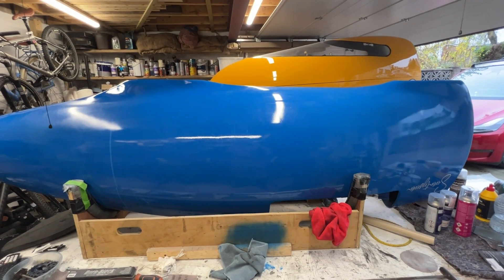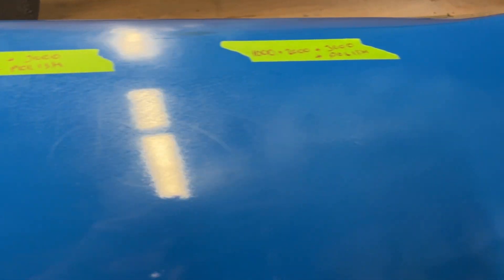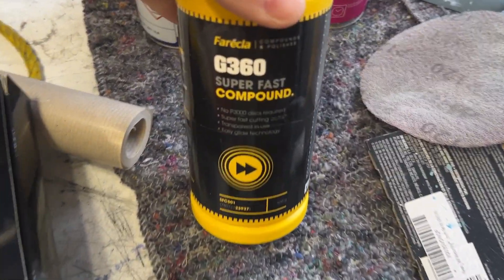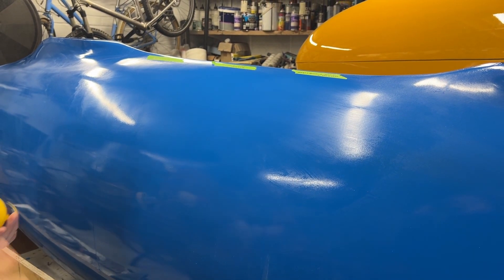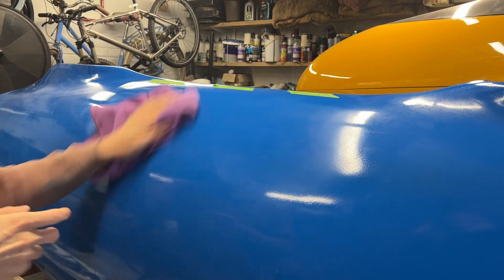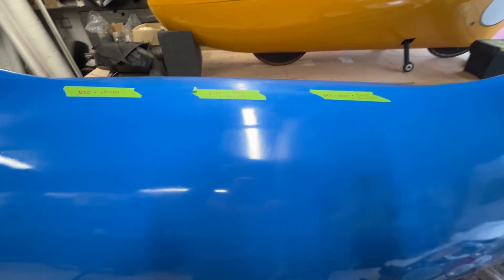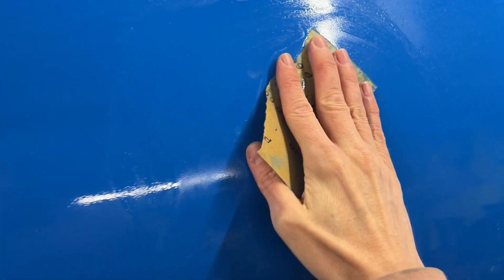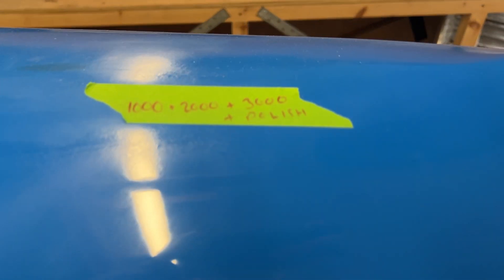Battle Mountain streamliner 'seventyseven' - shell polishing experiments - Nov '24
Quick video made in Clipchamp showing various polishing experiments on the shell of my Battle Mountain recumbent streamliner 'seventyseven'.

Products used:
Mirka Abralon wet n dry pads - 1000, 2000, 3000 grit
Farecla G-Mop wool pad, together with G360 super fast compound